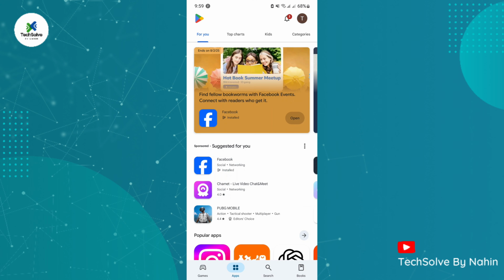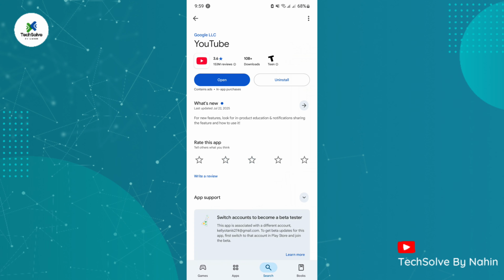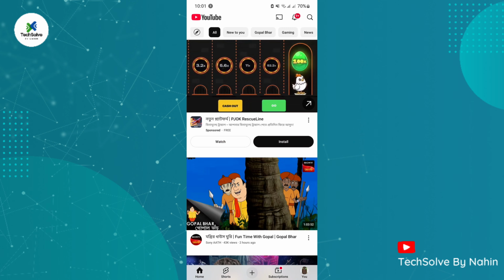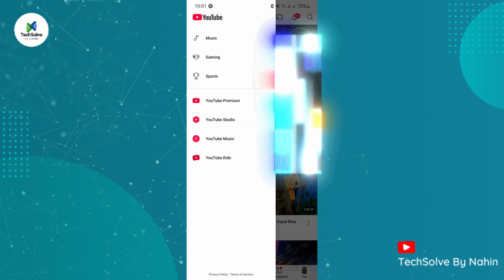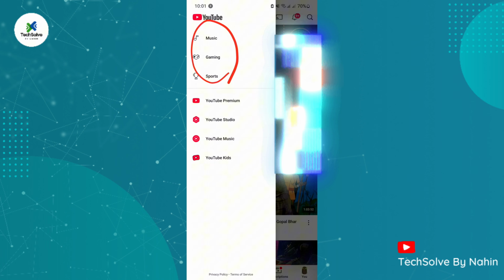Fix YouTube Trending Option Not Showing (2025) | The Truth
Are you not seeing the Trending tab or Explore section on YouTube? Don’t worry! In this video, I’ll show you how to fix the "YouTube Trending Option Not Showing" issue.

fix youtube trending tab

youtube trending not showing

youtube explore option missing

how to enable trending tab on youtube

youtube trending fix 2025

youtube update trending tab

missing trending tab youtube

00:00 - Intro: Trending Tab Missing?
00:16 - Reason Behind the Issue
00:45 - How to Fix the Problem
01:07 - Final Tip & Ending